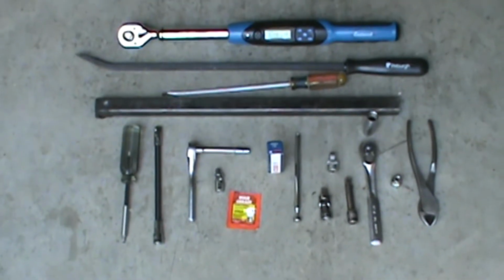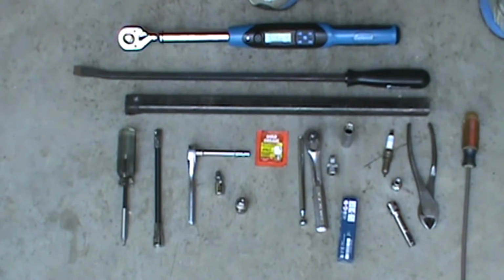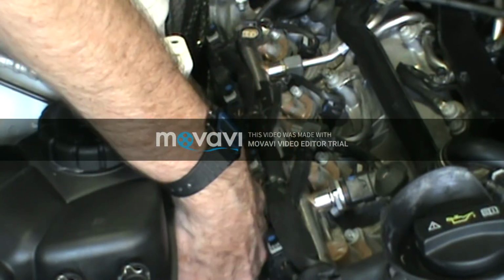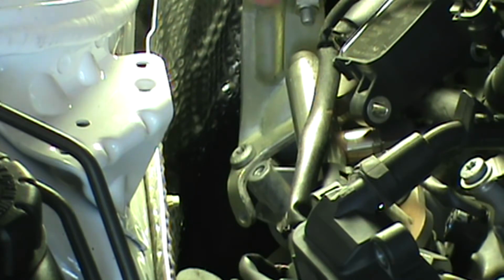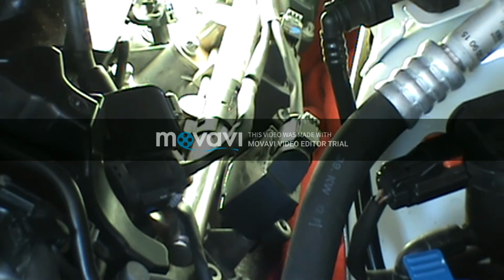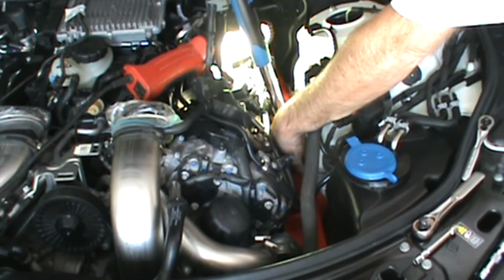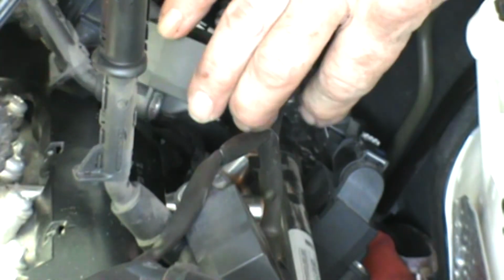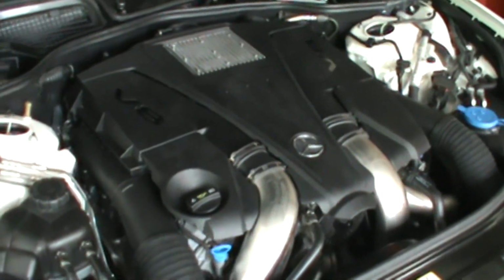Mercedes S550 W221 4.6L spark plug replacement 2013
2013 S550 W221 4.6L spark plug change for the first timer. About a 2 hour job. Tool list and hints to make it an easier job. First time video, first time plug change on the twin turbo (a lot different than the 5.5L of 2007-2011).